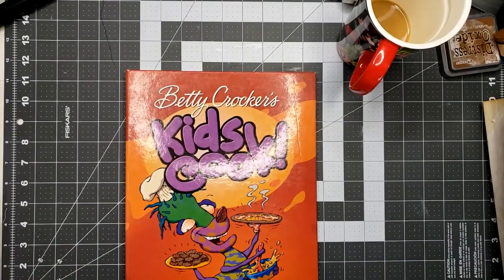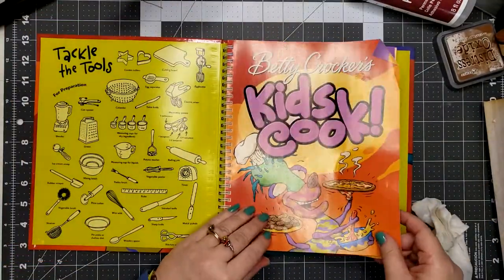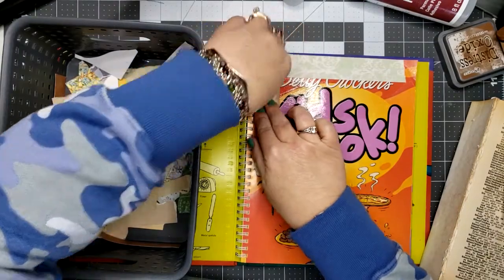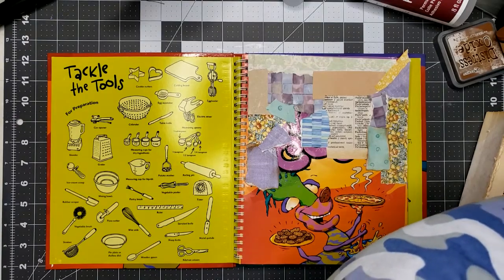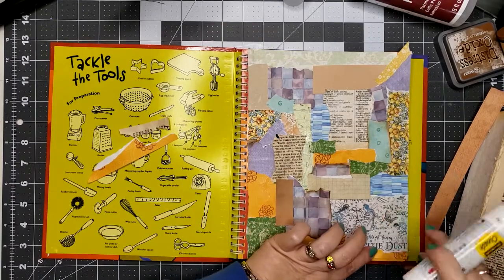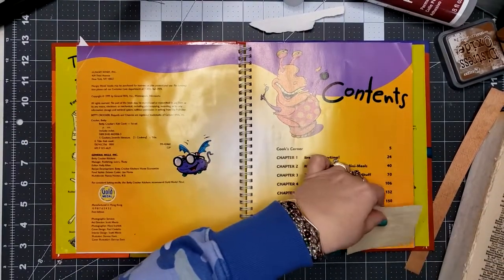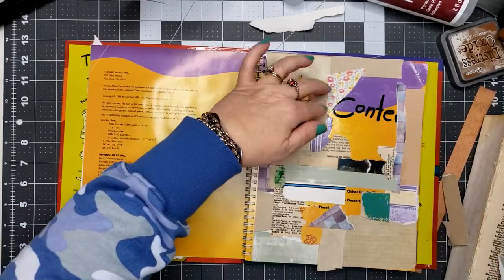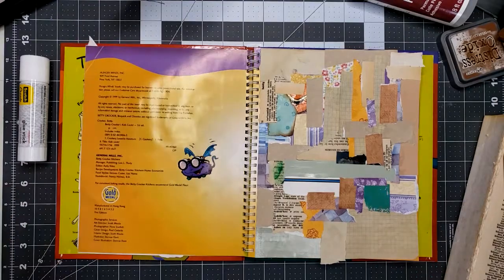Starting a Collage Board Book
Warning - Very chatty video! I'm hoping to keep my small scraps under control by working in this book after each project, we'll see how that goes 😂

Thank you so much for stopping by and watching this video!